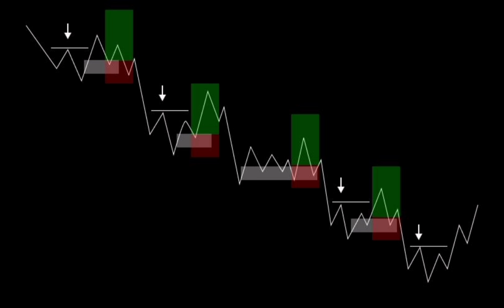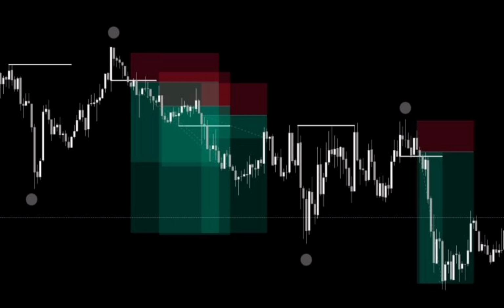Reversal Entry Models. How to Enter at the Turning Point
Reversal entry models are not about catching random tops and bottoms. They are about understanding when market structure shifts and when liquidity has already been taken. In this video I explain how real reversal entries form and why most traders try to enter too early without structural confirmation.

We break down the conditions required for a valid reversal, including liquidity sweeps, displacement, structural breaks, and order flow shifts. I explain why a simple rejection candle is not a reversal and how proper timing separates professional entries from emotional guesses. The focus is on logic and positioning, not on classic indicator signals.

Using real chart examples, I show how to identify high probability reversal zones, how to wait for confirmation without hesitation, and how to manage risk when trading against the previous trend. If you want to stop fighting the market blindly and start trading structured reversals with clarity, this lesson will give you a clear framework.